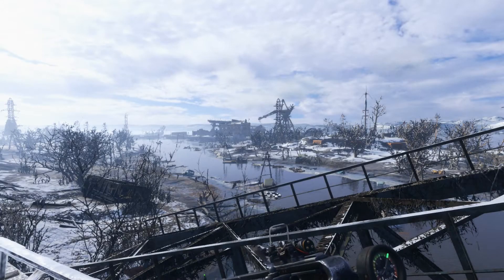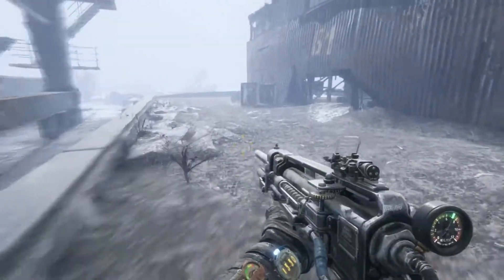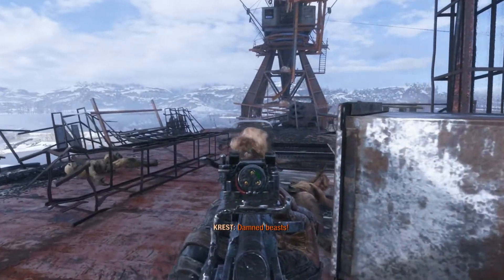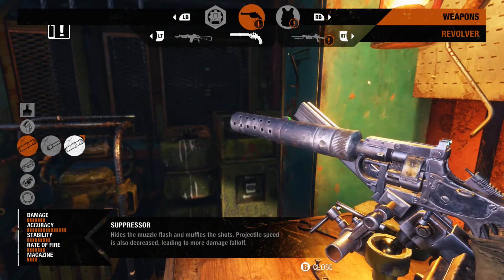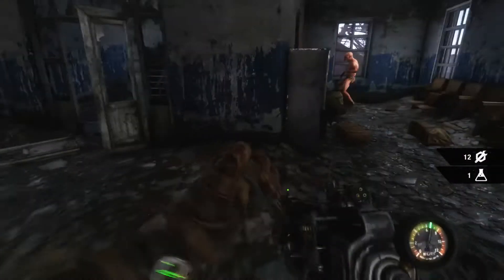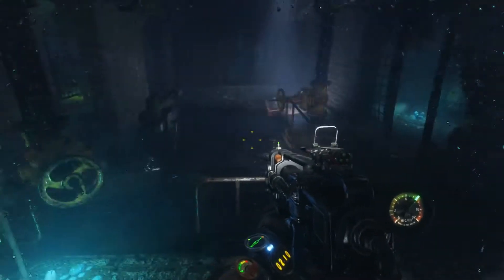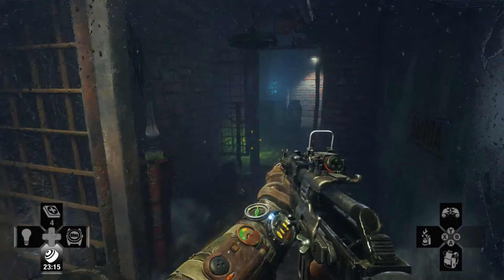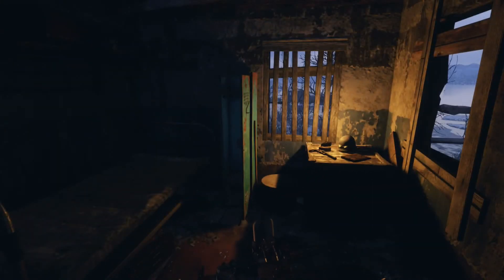Metro Exodus - Part 4 - Going To Find A Mechanic